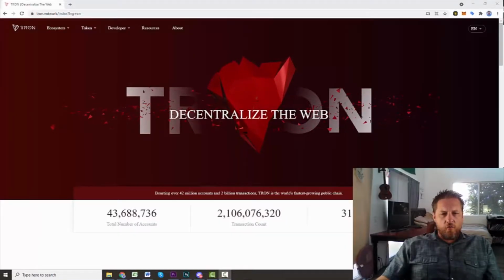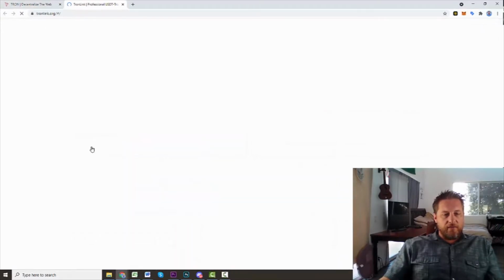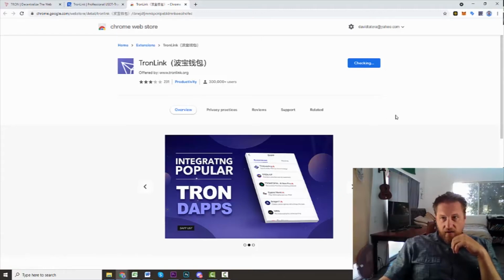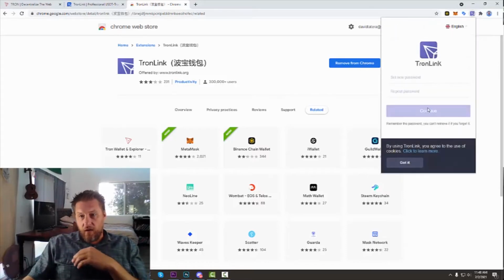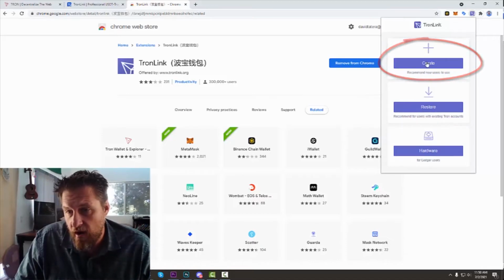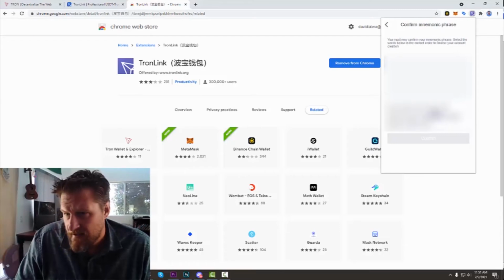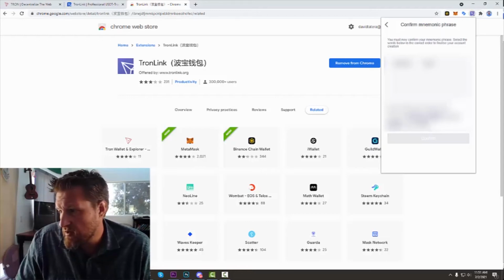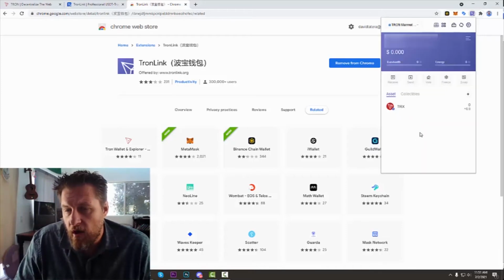Tron Wallet Tutorial | Review Of TronLink | Tron Coin Crypto Wallet Tron Link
TronLink is the official wallet of Tron Network | TronLink Review

If you want 100% free, high quality Crypto Coins and Tokens? Take our Airdrop Masterclass, totally free right now (normally $97), just click on the link above.

Tron is a low fee, high speed and high reliability blockchain developed to help content creators get their work out.  It has been home to some large NFT projects and continues to grow very quickly.

TronLink is the official wallet of Tron. Find out what it offers and why you should use this wallet instead of MetaMask of Trust.

   *** Time Codes ***
0:00 Tron Wallet Tutorial
0:35
1:21 Tron.network Website Wallet List
2:13 Download TronLink
2:52 Create Tron Link Wallet
3:35 Tronlink Tron Wallet Activated
3:51 Comment, Like & Subscribe
  *** Time Codes ***